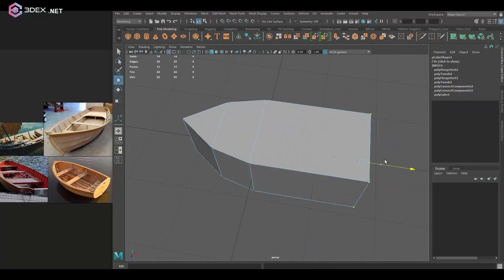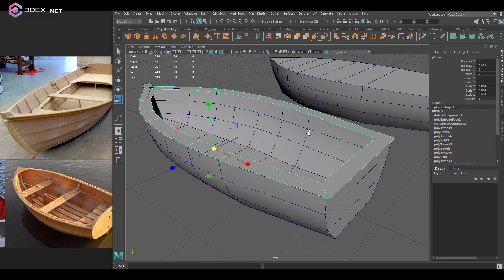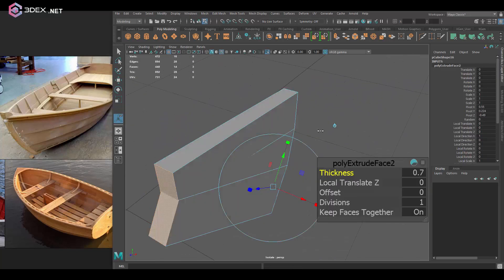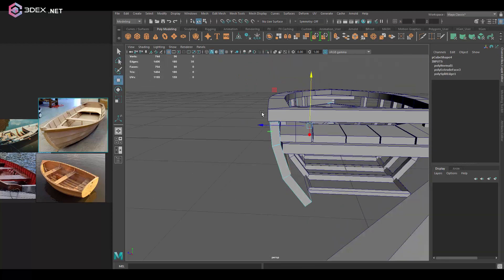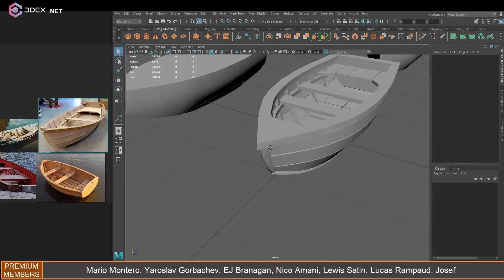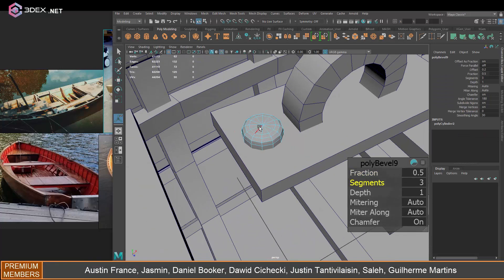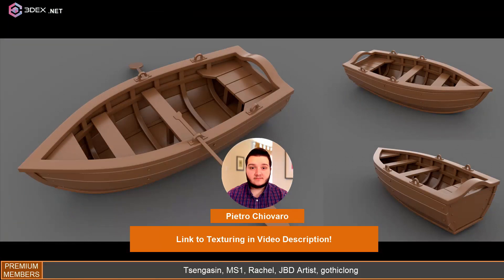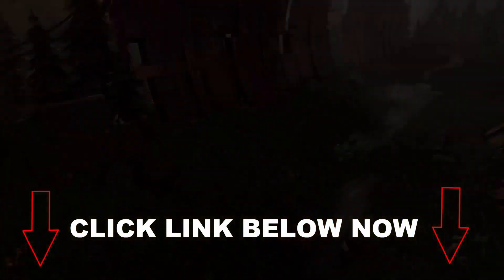Autodesk Maya 2020 - How to Make a Simple Stylized Boat _ Feat_Pietro Chiovaro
This is a collaboration video in which I create a simple stylized boat using Autodesk Maya and Pietro Chiovaro creates the uv's and textures for the model as well as a scene for the boat.

W- move
E- rotate
R- scale
1 - standard mode
2- subdivision mode with cage
3- subdivision mode
4- wireframe
5 - shaded mode
6- texture mode

__Music :
Echo The Dolphin OST